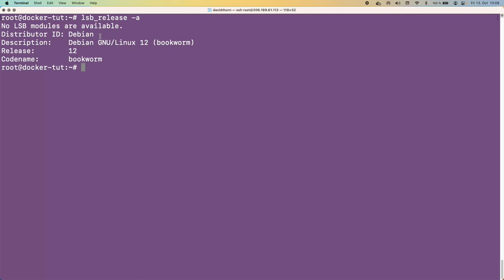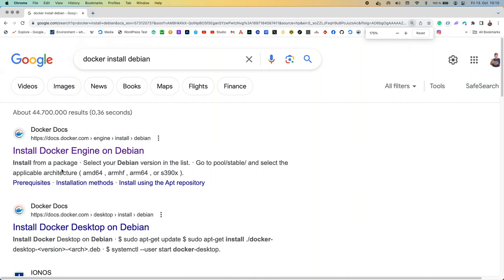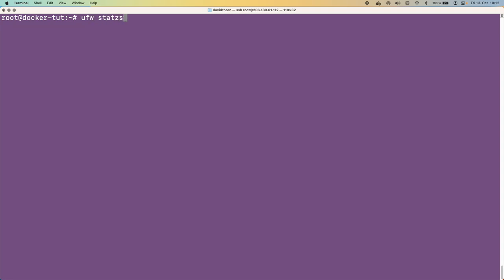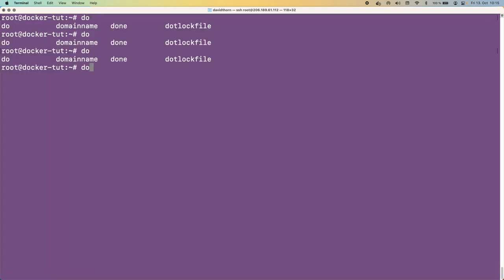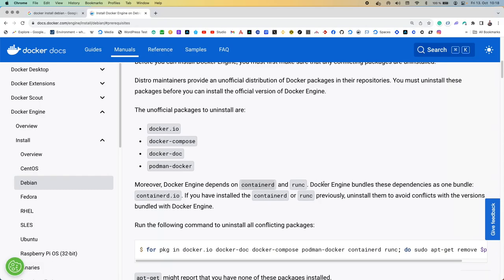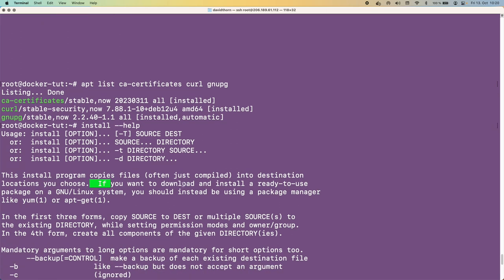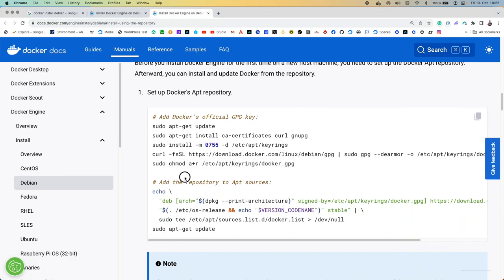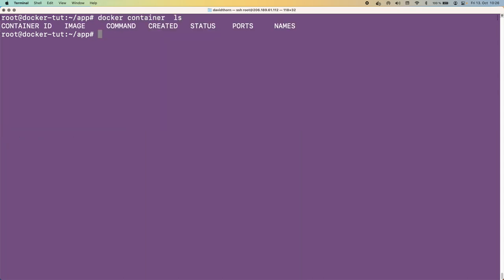Docker Containers Tutorial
Welcome to a deep dive into Docker Containers, presented by a seasoned software developer with over 15 years of experience. In this extensive video tutorial, we'll cover everything you need to know about Docker Containers, from the fundamentals to advanced topics. Whether you're a beginner or an experienced developer, this guide will help you harness the power of containerization for your software development projects.

🔗 Table of Contents:

Introduction 🚀

Meet your instructor and get an overview of what this comprehensive Docker Containers guide will cover.
What are Docker Containers? 📦

Understand the fundamental concepts of Docker Containers and containerization.
Benefits of Containerization 💡

Explore the advantages of using Docker Containers in your software development projects.
Docker vs. Virtualization 💻

Learn the key differences between Docker and traditional virtualization.
Keywords: Docker vs. Virtual Machines, Containerization Comparison.
Installing Docker 🛠️

Step-by-step guide to installing Docker on various platforms.
Keywords: Docker Installation, Getting Started with Docker.
Docker Images 🖼️

Dive into Docker Images, how they work, and their role in containerization.
Building Custom Images 🏗️

Create your custom Docker images tailored for your applications.
Docker Containers 🛡️

Understand the anatomy of Docker Containers and how to work with them.
Running Containers 🏃

Learn how to run Docker Containers and manage their lifecycle.
Keywords: Running Docker Containers, Docker Container Lifecycle.
Docker Compose 📋

Discover how to define and manage multi-container applications using Docker Compose.
Docker Volumes 🗂️

Understand Docker Volumes and how to manage data persistence in containers.
Docker Networking 🌐

Explore Docker Networking and how containers communicate with each other.
Docker Swarm 🐝

Get an introduction to Docker Swarm for orchestrating containers across a cluster.
Kubernetes and Docker ☸️

Learn about the integration of Kubernetes with Docker Containers.
Docker in Production 🏭

Understand best practices for deploying Docker Containers in a production environment.
Docker Best Practices 📝

Explore best practices and tips for working with Docker Containers.
Troubleshooting Docker 🐞

Learn common troubleshooting techniques for resolving issues in Docker.
Security in Docker 🔒

Explore Docker security practices and measures to protect your containers.
Advanced Docker Topics 🚀

Delve into advanced Docker topics to enhance your containerization skills.
Conclusion and Recap 📚

Recap the key takeaways from this comprehensive Docker Containers tutorial.
By the end of this over-an-hour tutorial, you'll have a solid grasp of Docker Containers and be ready to use them in your development projects.

Start your journey to mastering Docker Containers now. Happy containerizing!